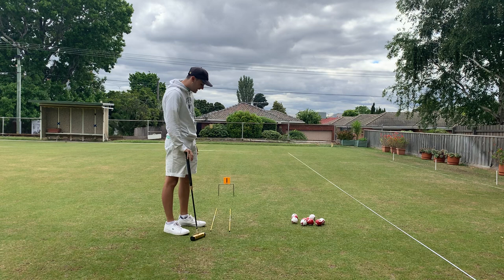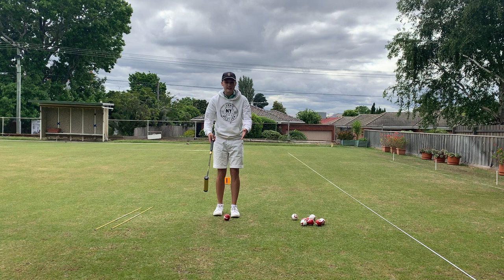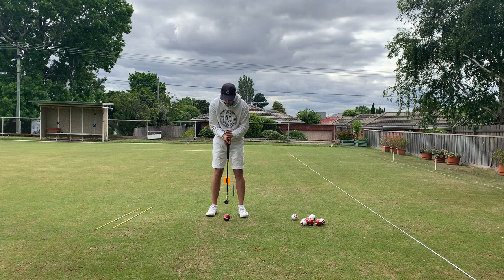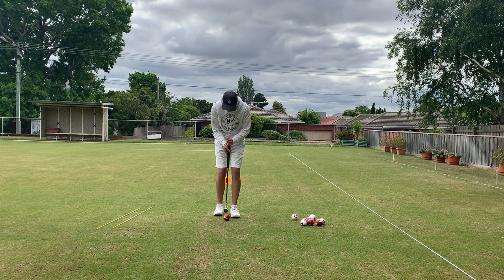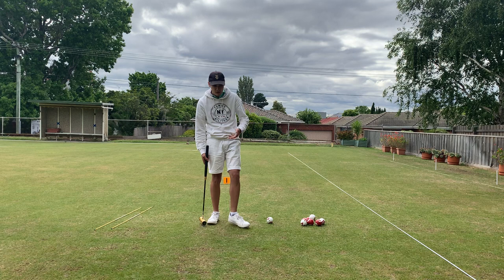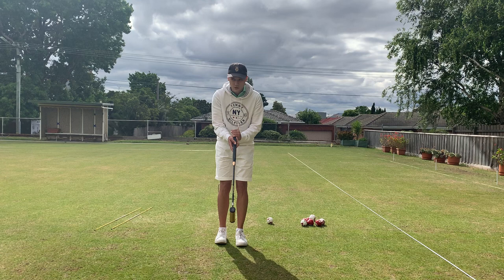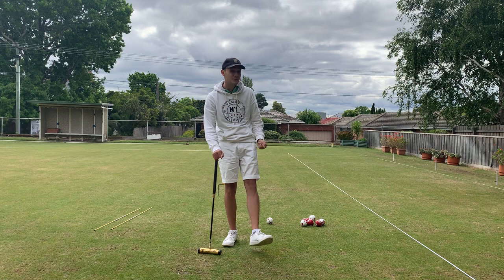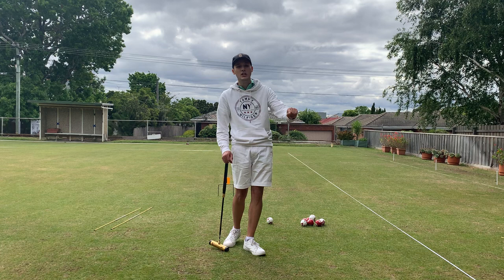Swing Series (Croquet Stance)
This video shows how to use the croquet or central stance when playing Gateball.